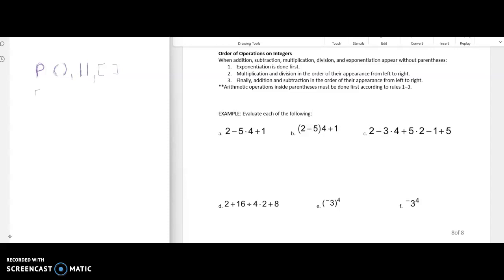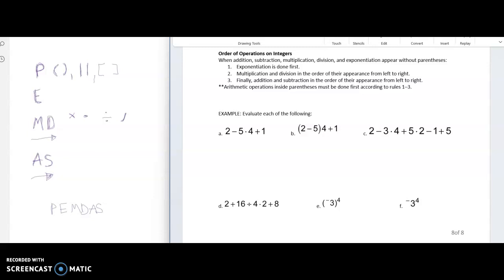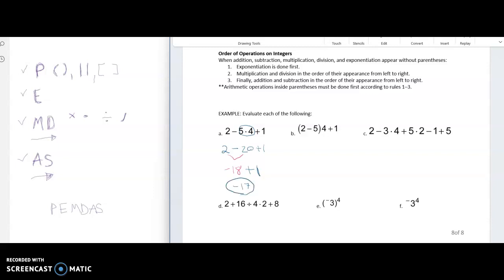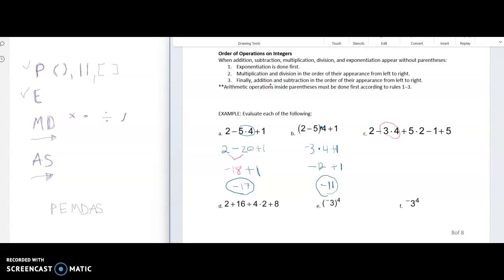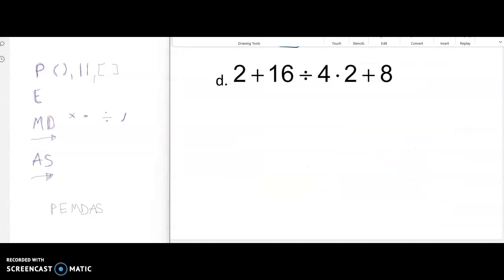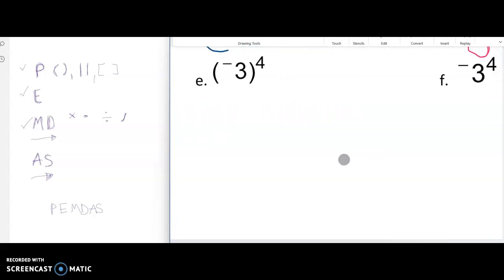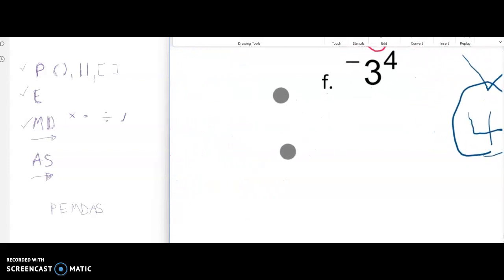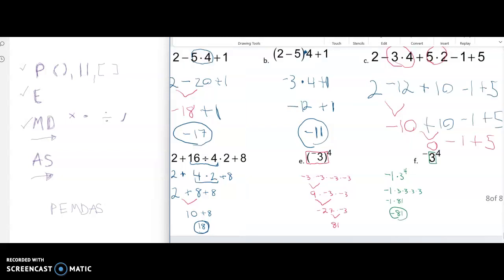page 8 - order of operations